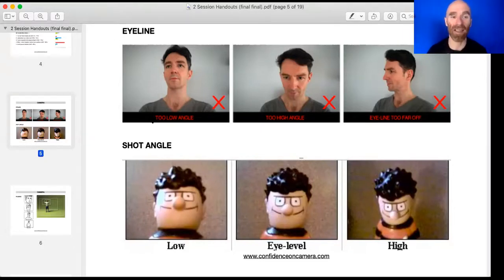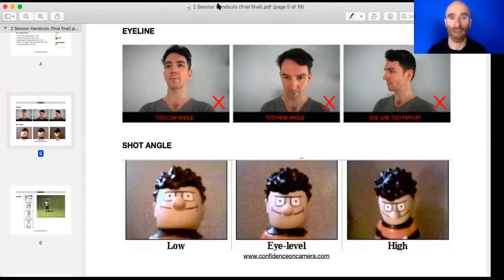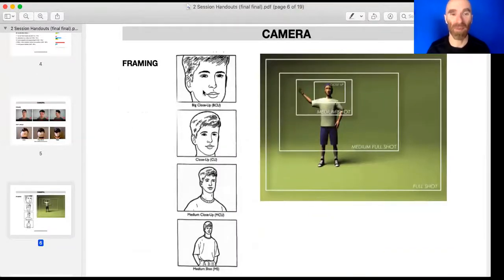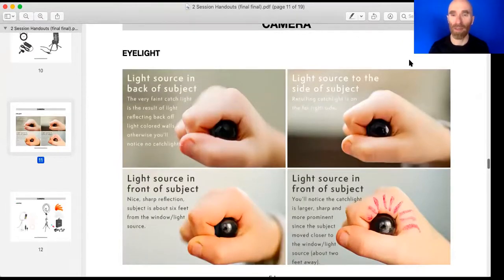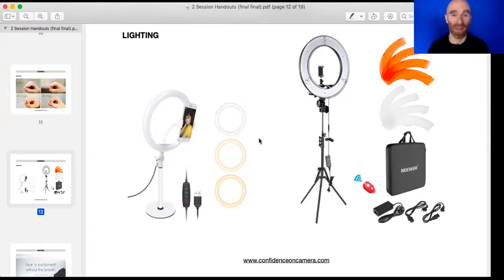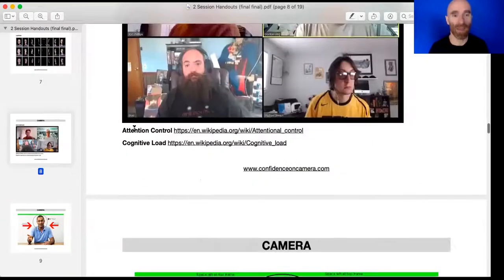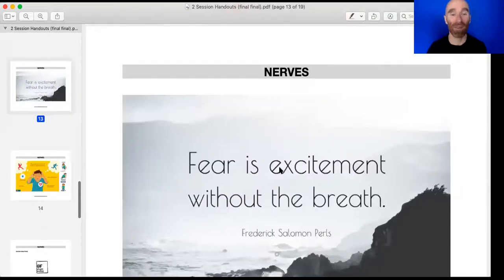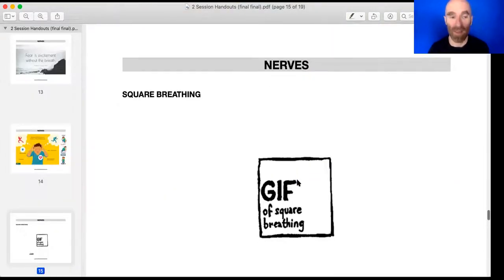Self Tape Technique: Framing, Shot Angle, Eyeline, Eye Light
In this lesson:

• Self tape camera technique for actors, with visuals
• Framing
• Shot Angle
• Eyeline
• Eye Light
• More